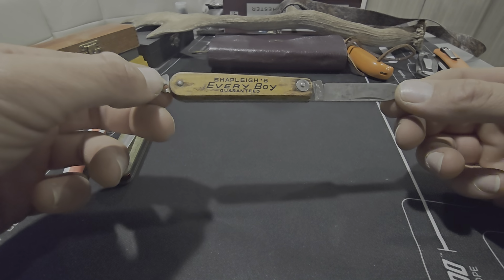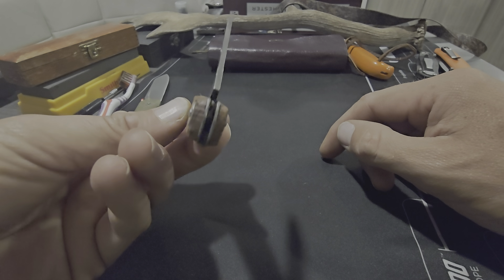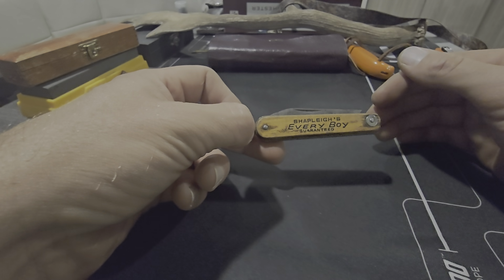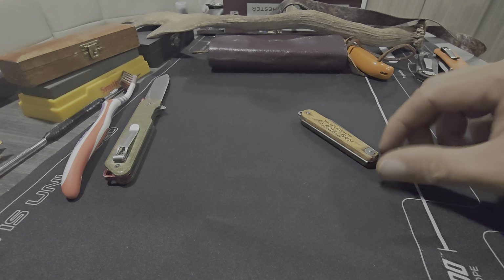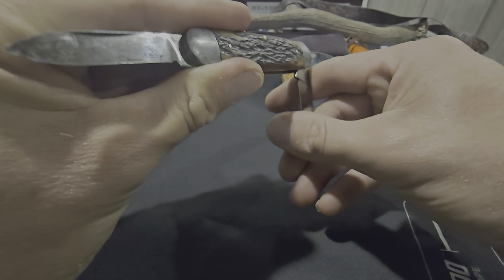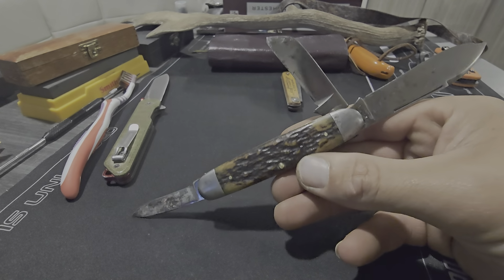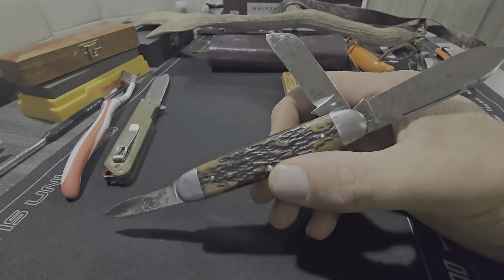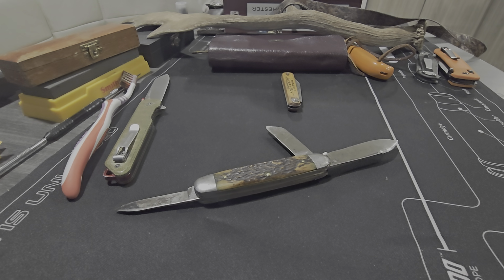woodwednesday a special shapleighs boys knife + open tag rogers bone response USA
‎⁨@RedEyedPatriot⁩   looking at a neat blast from the past shapleighs boys knife for wood Wednesday and responding to redeyedpatriots rogers bone open tag!!! yall enjoy and come back now, ya hear?
here it the link to Bernard Levines article on rogers bone and winterbottom bone!!!